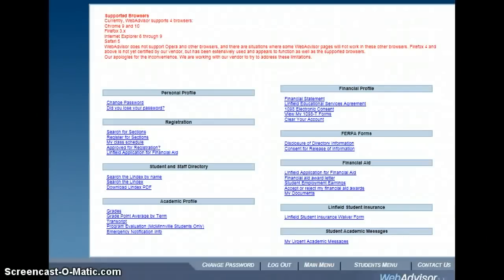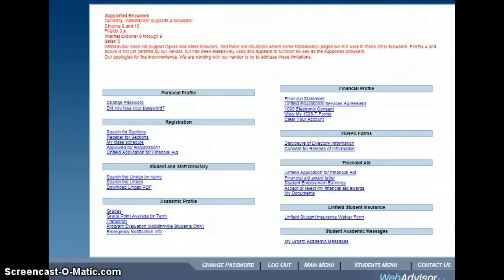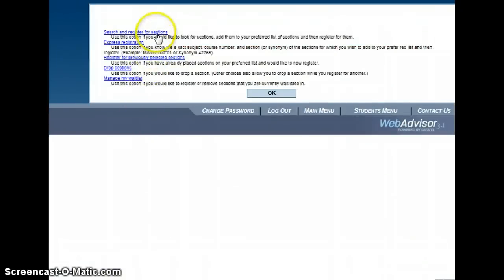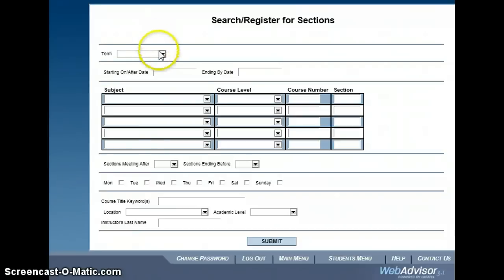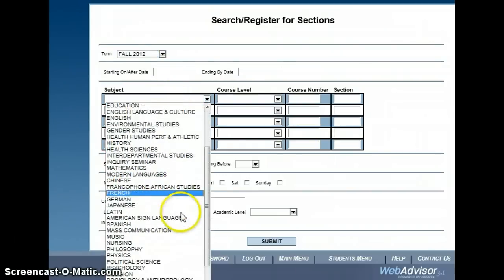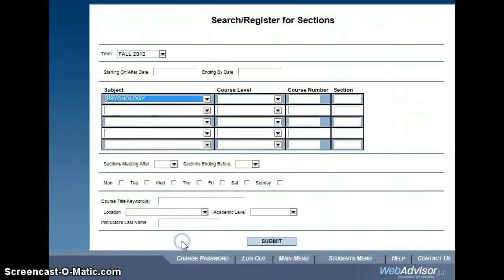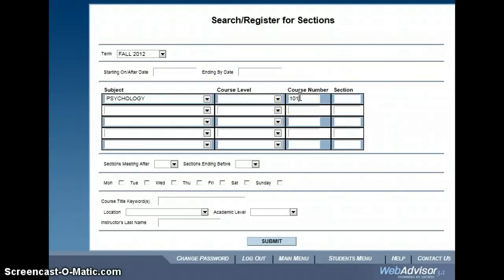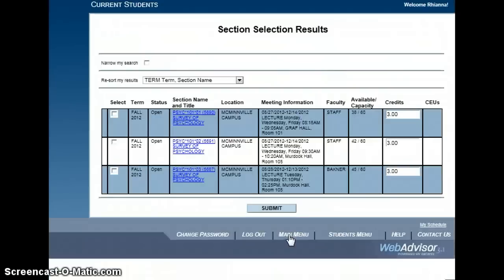Registration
This video was created to help new students with registration